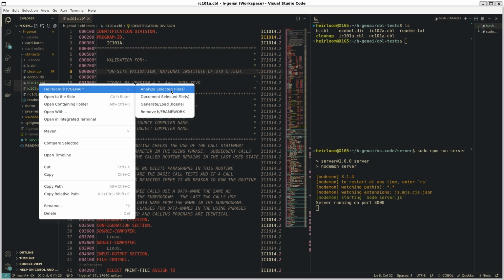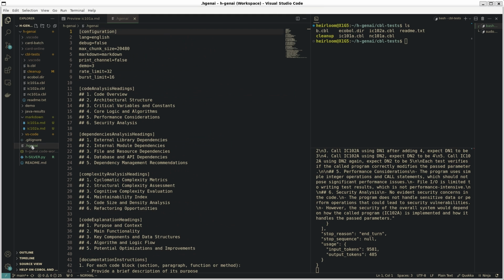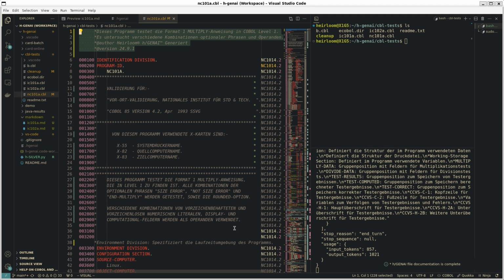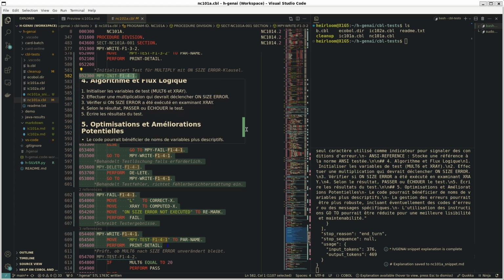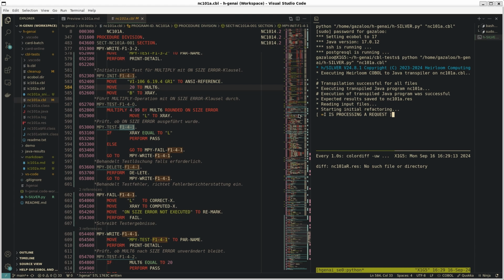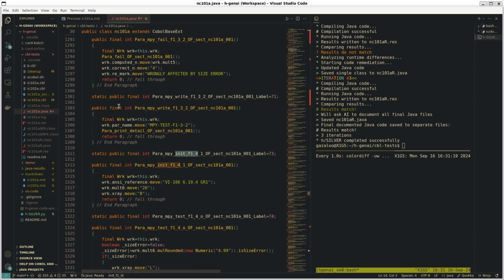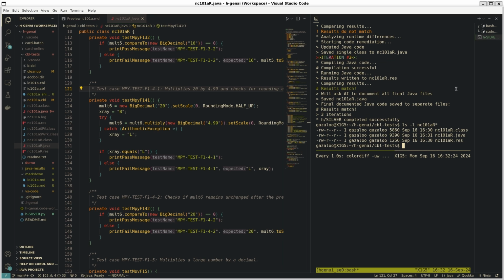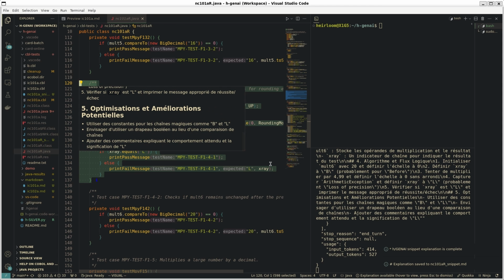Heirloom® h/GENAI™—Documenting Applications